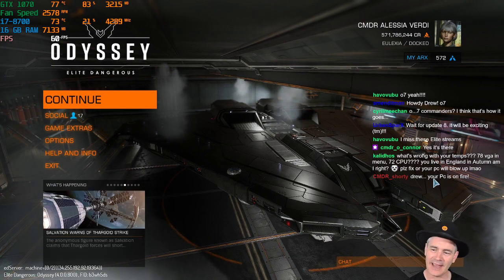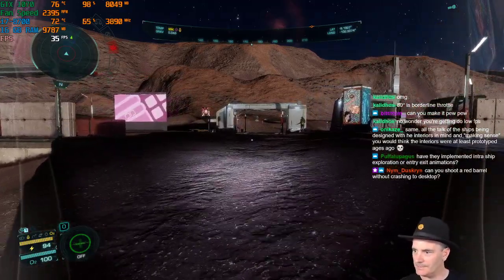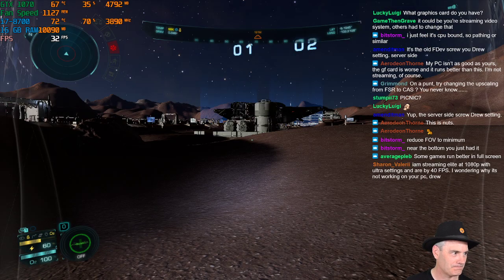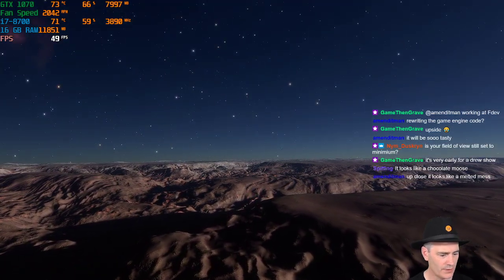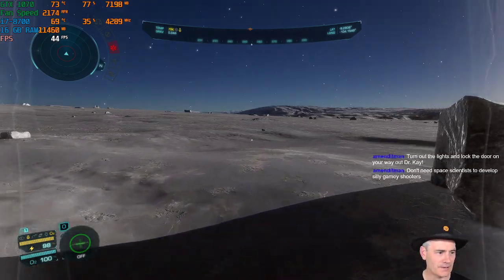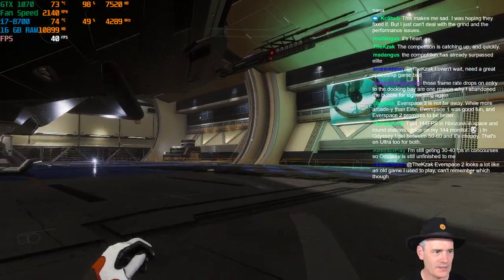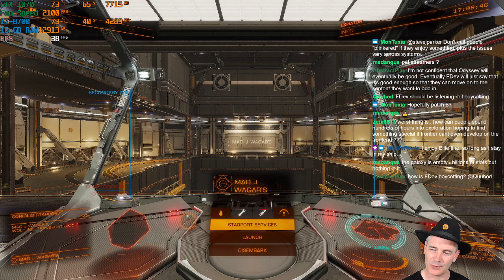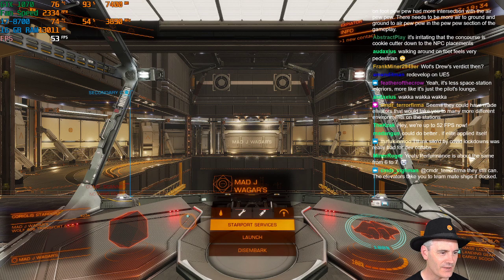Elite Dangerous Odyssey Update 7 - Has it made an appreciable difference?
Drew takes a look at update7, the latest patch to Elite Dangerous Odyssey. He gives it all the chances he can; new install, updated graphics drivers, deleted gfx folder, let it choose the graphics settings it prefers and then fiddles with them a bit... plus a fresh a reboot and a new pile of internets... has the new patch made a difference?